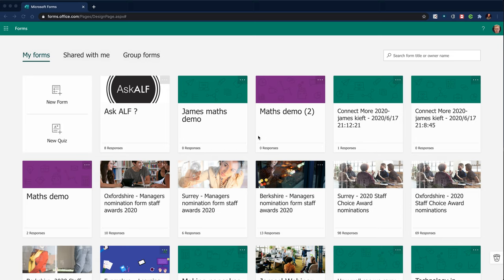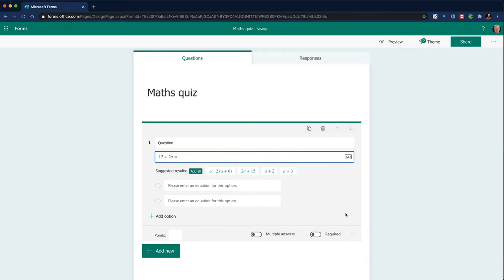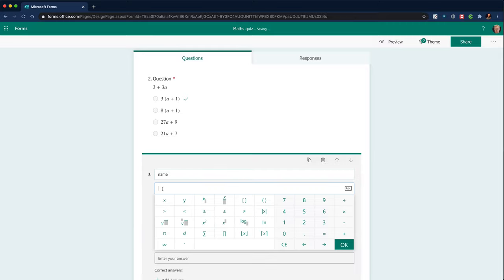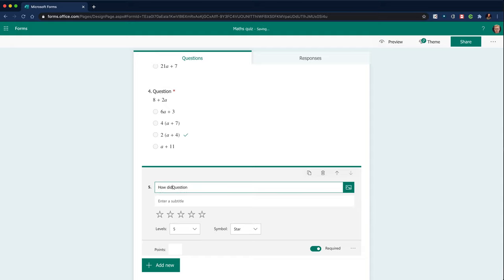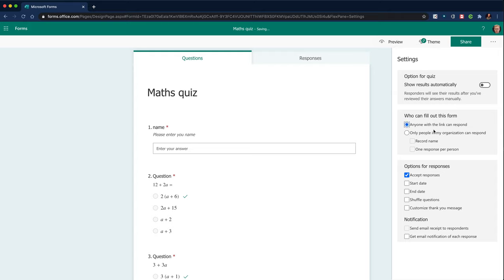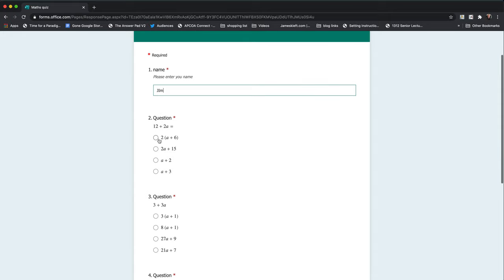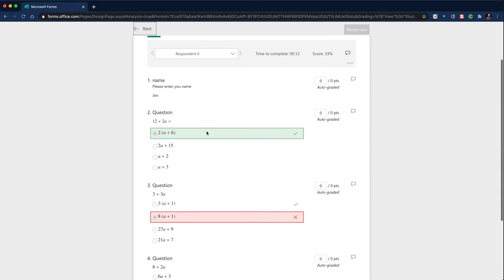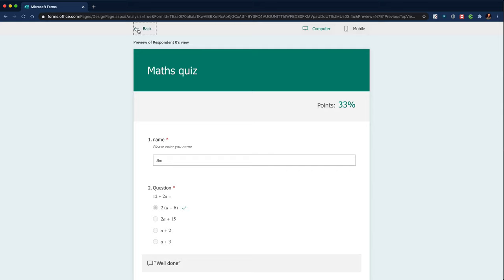How to create a quick maths quiz uisng Microsoft Forms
In this video i go through how to create a quick maths quiz uisng Microsoft Forms.